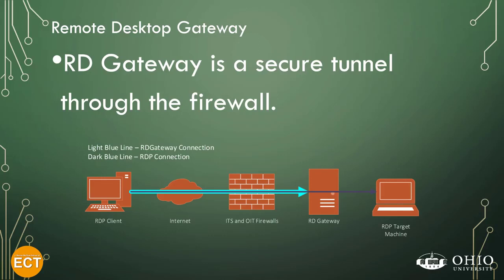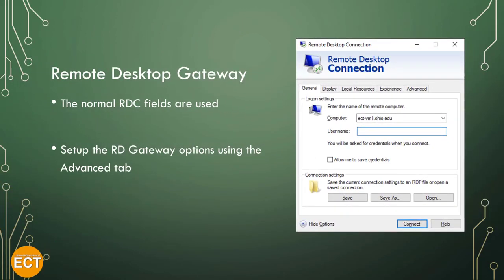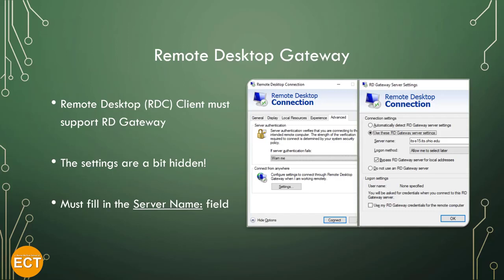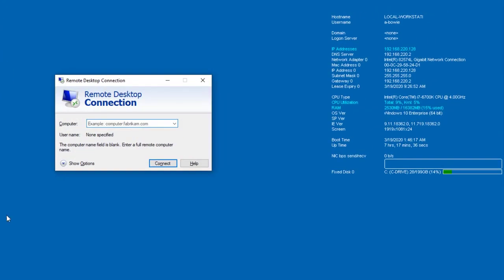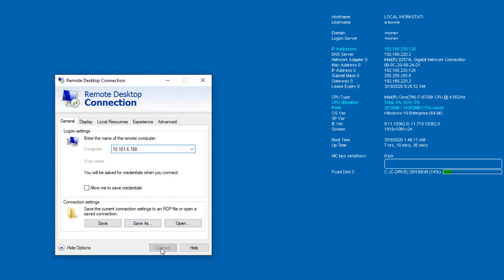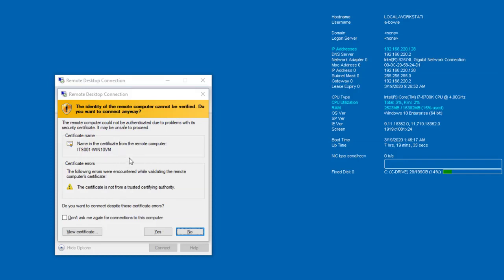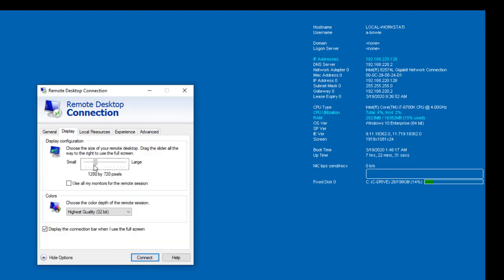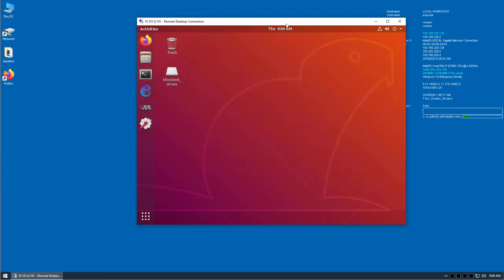ECT Tech Nugget - N15.0 - RD Gateway